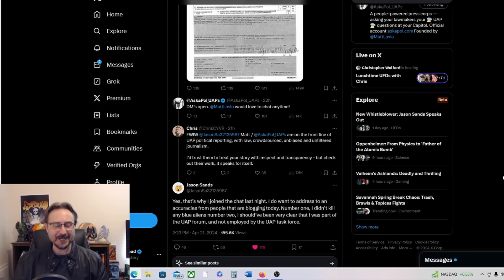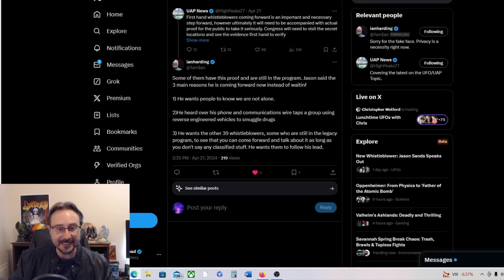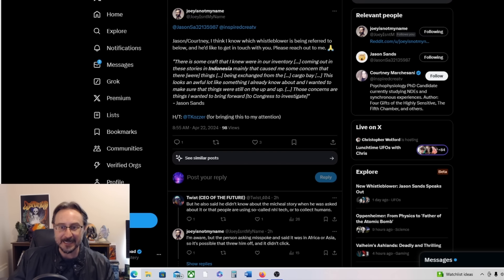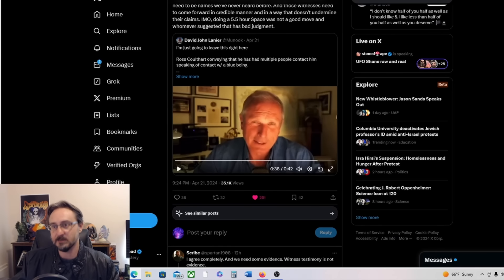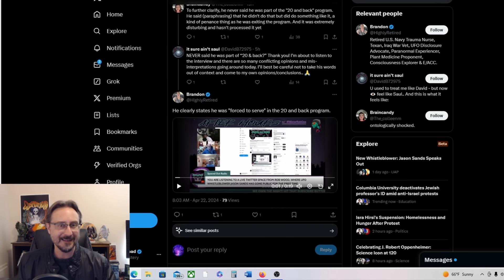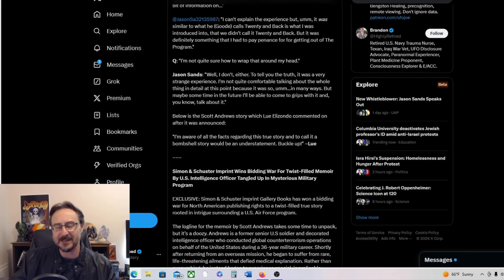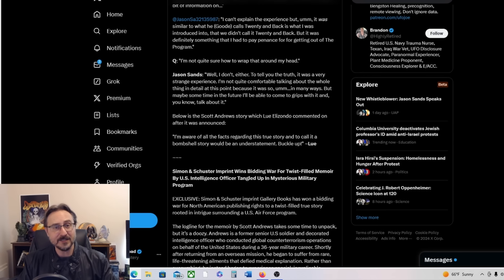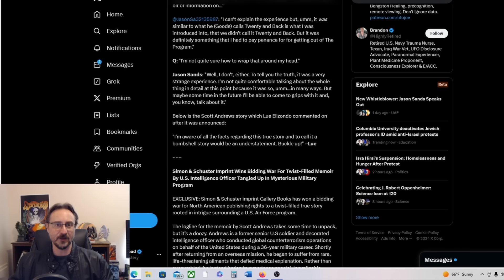Jason Sands UFO Whistleblower-- A Deeper Dive! Blue Aliens and Secret Space Fleet?